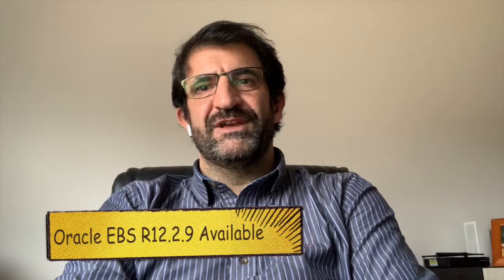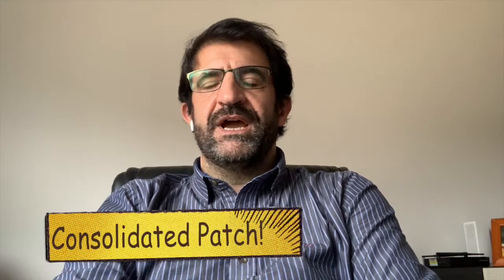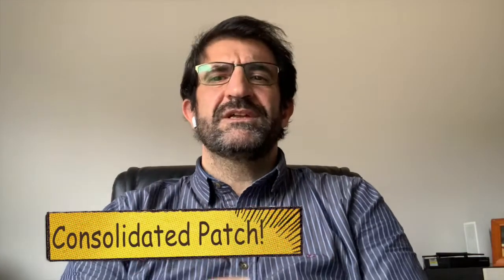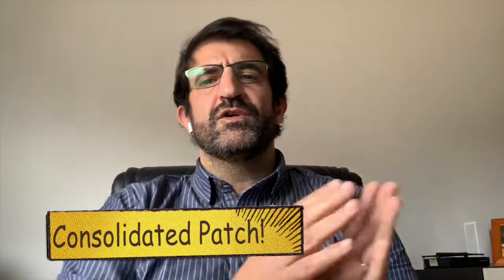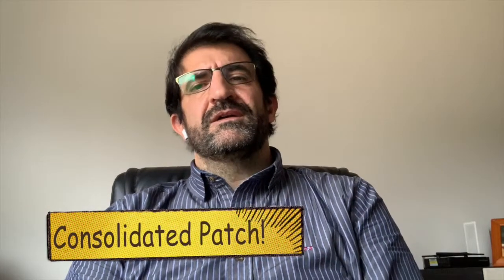Oracle E-Business Suite 12.2.9 is now available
Many new features and enhancements including support for modern business models, user interface modernization, and increased operational efficiency.